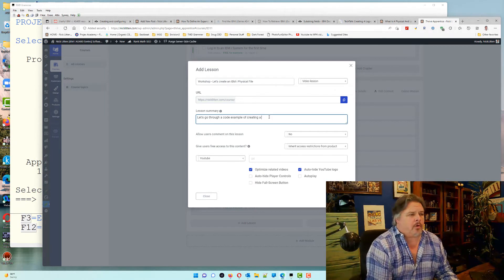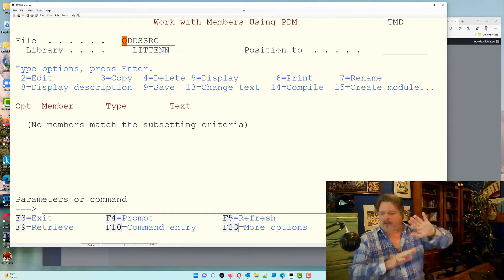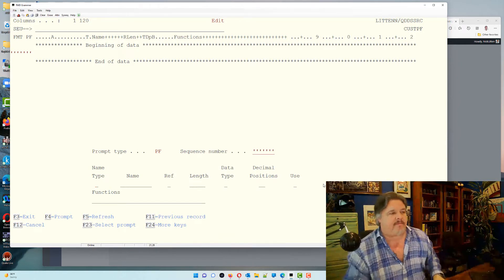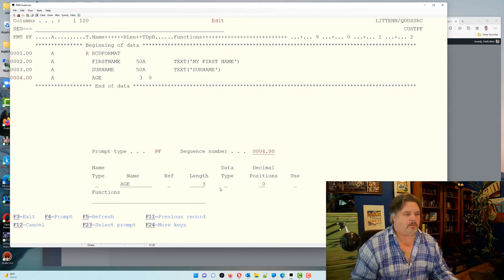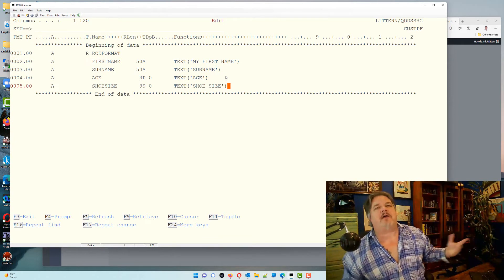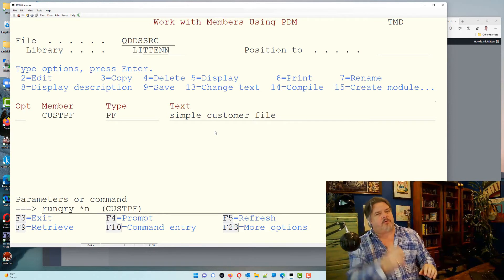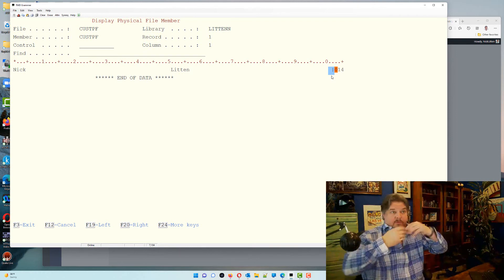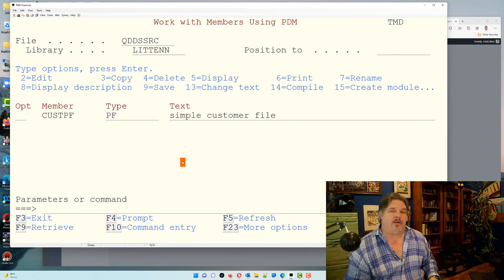Workshop Let's create an IBM i Physical File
Time to waffle and blather about physical files...